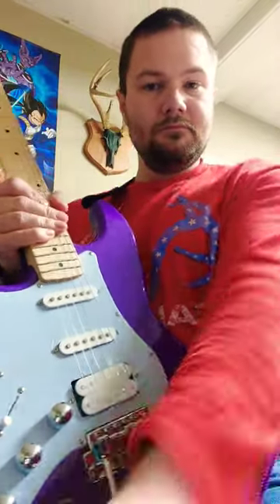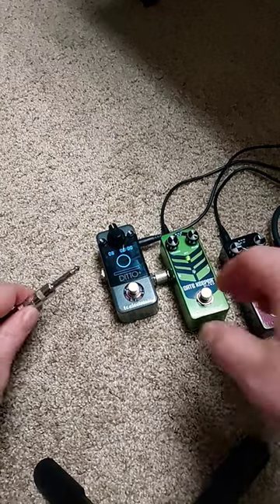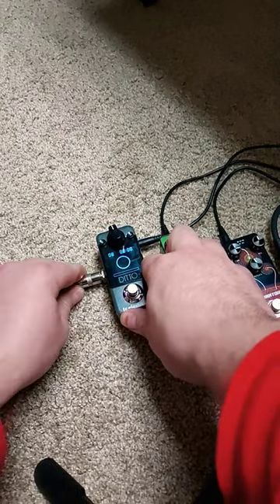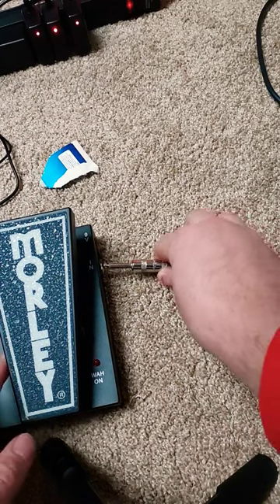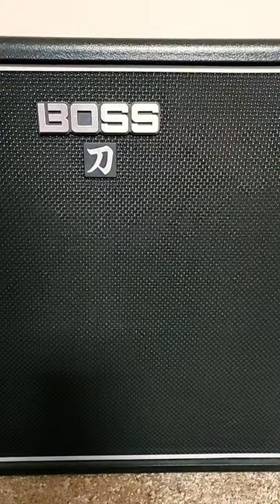How to Tell if I Need a Buffer Pedal.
Signal loss occurs when you have a long pedal chain or due to bad cables. You want the signal to sound like your plugged straight in to the amplifier with your pedals. Think of it this way when you hear someone  see a professional weight lifter lifting a huge amount of weight they might say "Wow he's buff." Buff means he is strong enough to lift or deal heavy objects with no problem. Like the buffer pedal it has a strong enogh power to fill in the signal loss with no problem. I hope this explains everything.